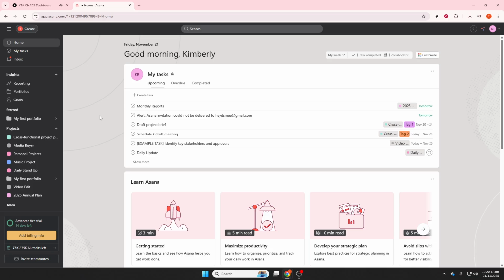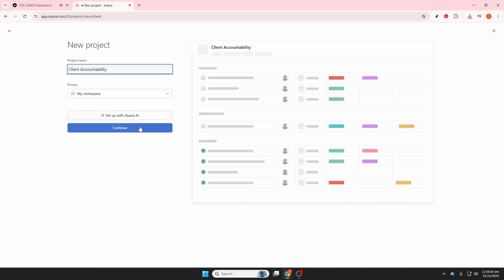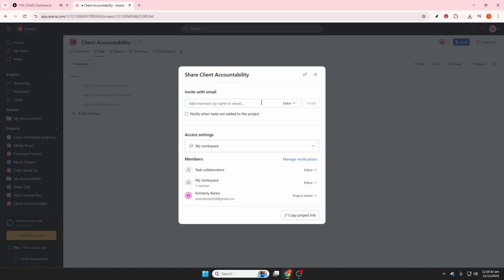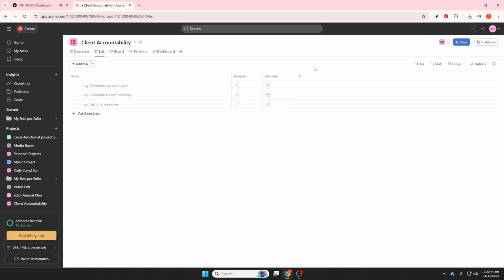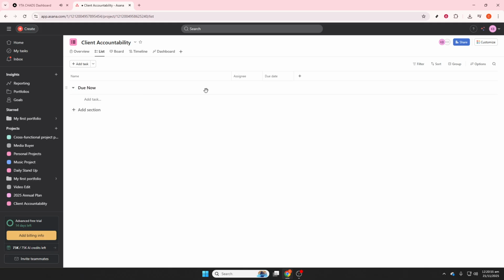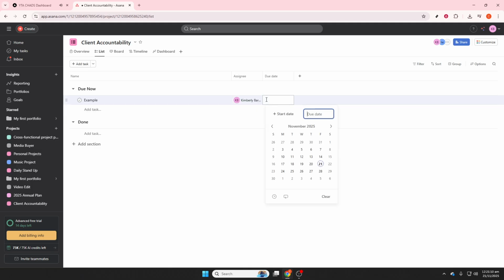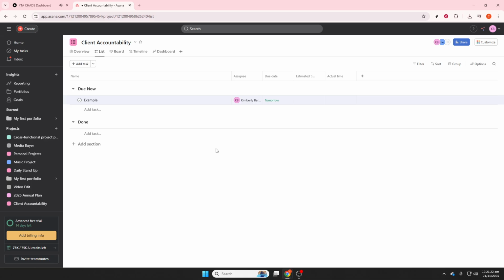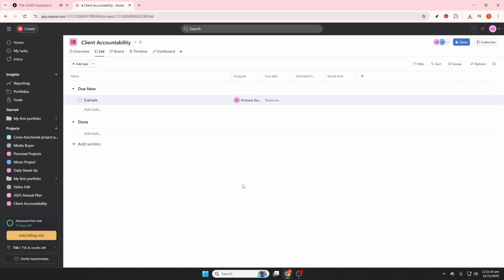How To Set Up Clients In Asana 2025 Step by Step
Are you running an agency, consulting firm, or service-based business? Managing multiple clients in one Asana workspace requires precision to avoid privacy issues and confusion! Setting up a dedicated, structured system for your clients is the secret to scaling your business.

In this efficient 2025 step-by-step tutorial, I’ll show you the single quickest path to organizing your entire client roster, ensuring privacy is maintained, projects are easy to find, and external communication is seamless!